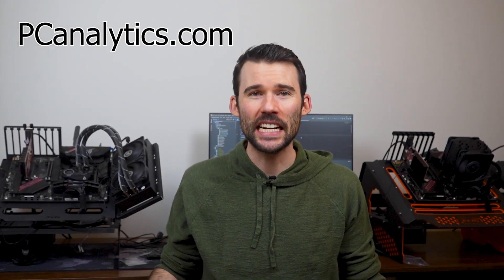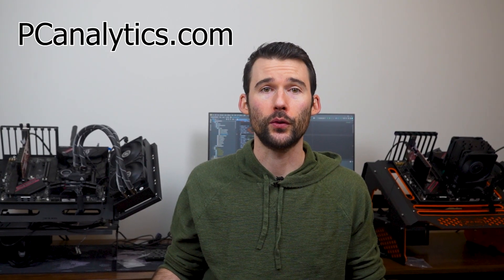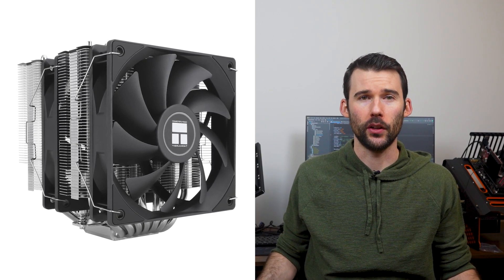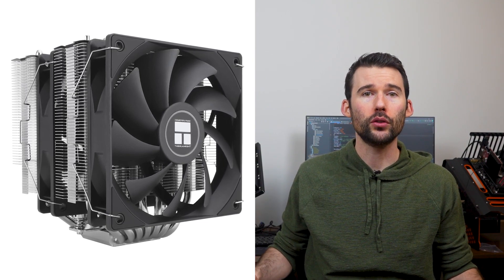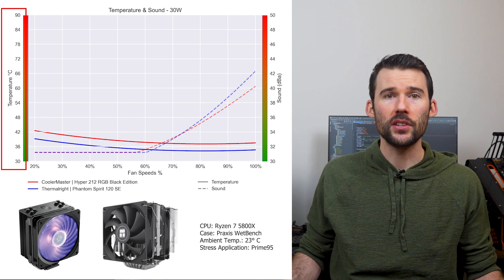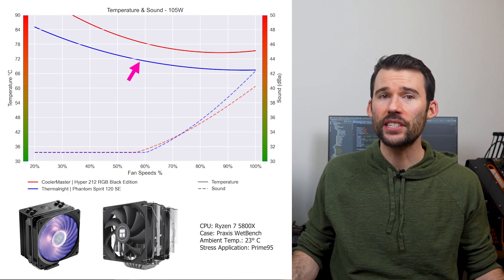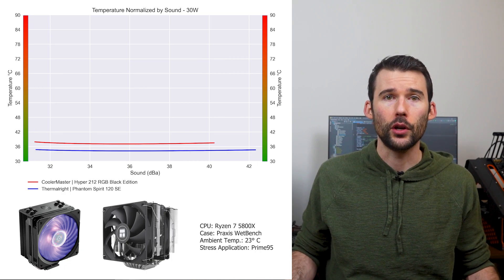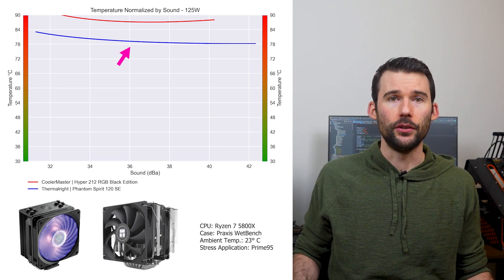Review: Hyper 212 RGB vs Phantom Spirit 120 SE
This videos compares the the CoolerMaster Hyper 212 RGB Black edition vs the Phantom Spirit 120SE on both qualitative factors and performance.

Hyper 212 RGB Black
Phantom Spirit 120 SE